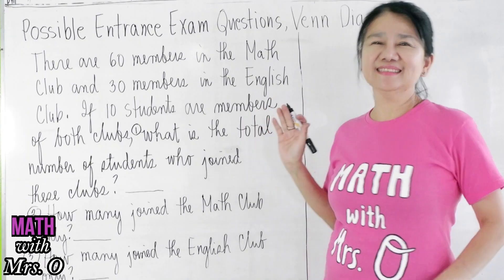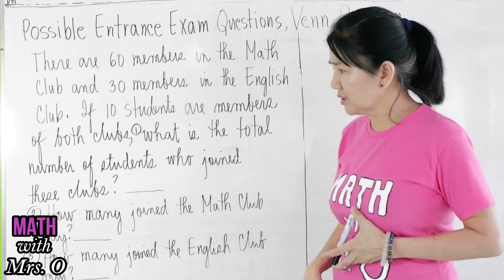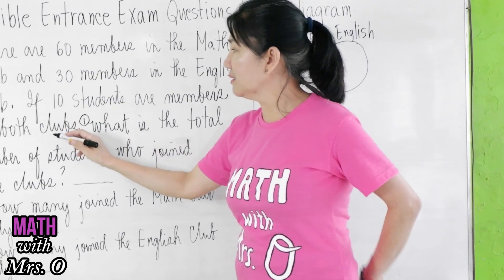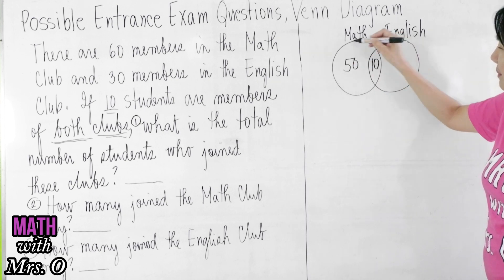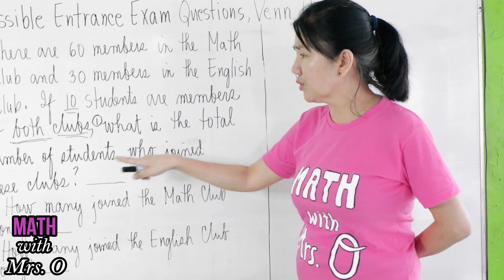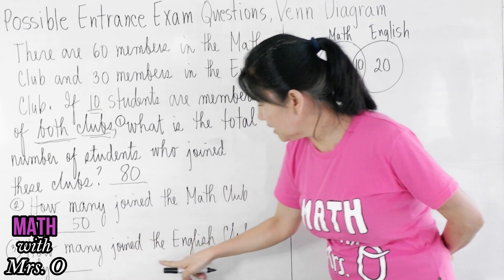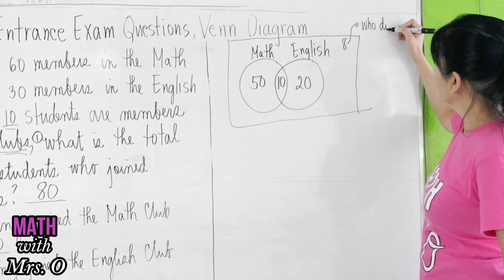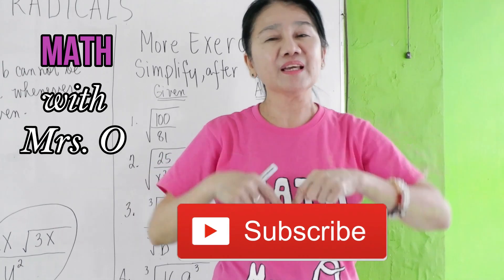Venn Diagram: Finding the Cardinality of Each Set Excluding Their Intersection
In this video we'll find the cardinality of two union sets.  The cardinality is the sum of the cardinality of each of the two minus the cardinality of their intersection.  It can be said that we include all of the members of each of the two sets and exclude the repeating members: the intersection of the two sets.

Finally we'll find the cardinality of each set which is not a member of the other set.  This is just the cardinality of the set minus the cardinality of the intersection of both sets.  This is equivalent to all of the members of the set but exclude the intersection of the two sets.

Book Links
Lazada: